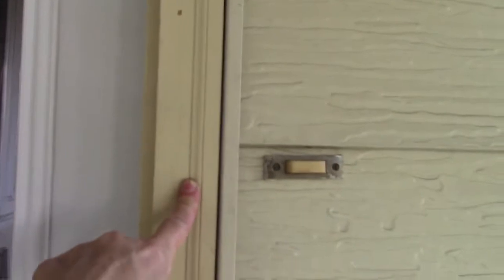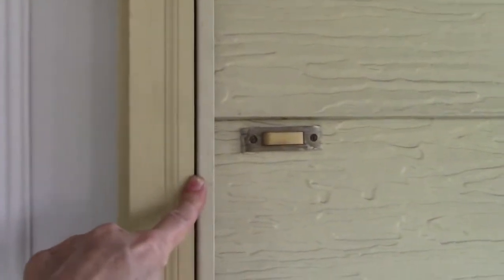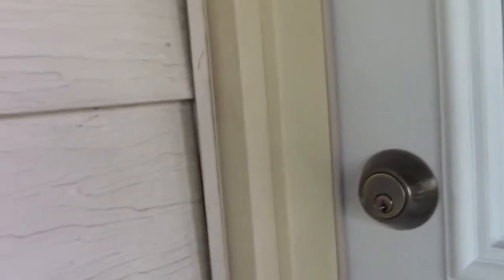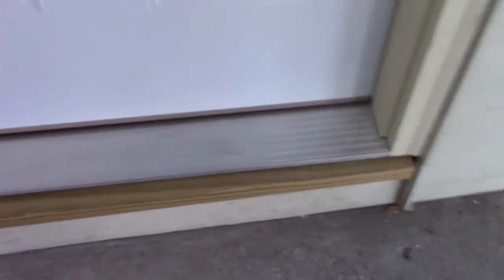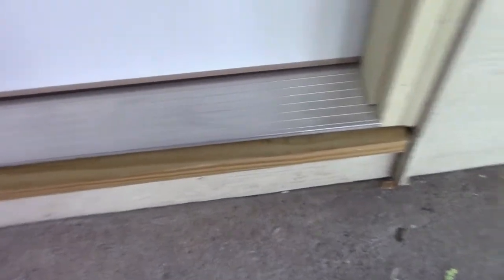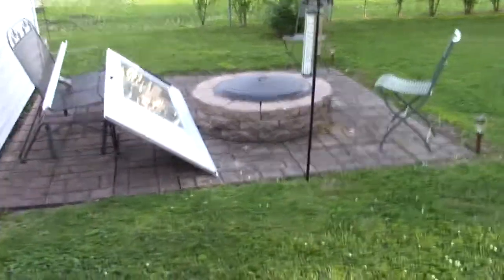House updates - Backdoor replacement and malt liquor